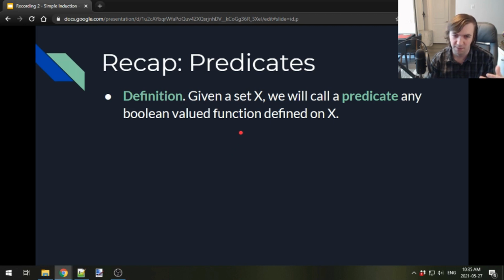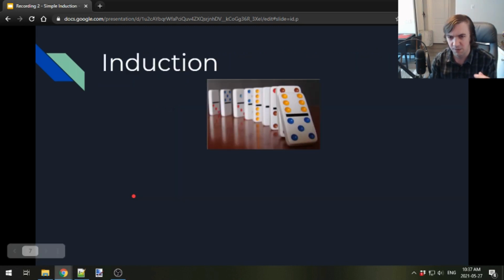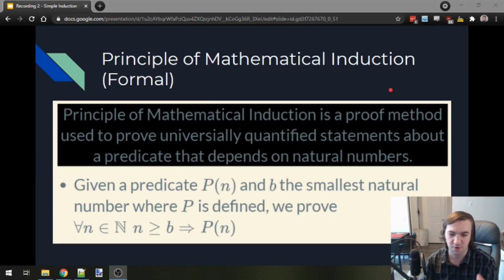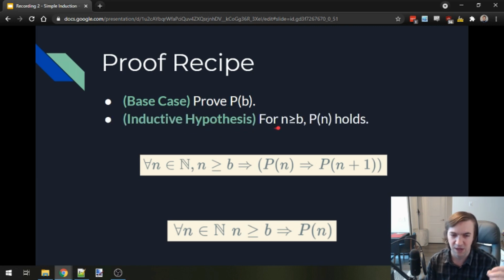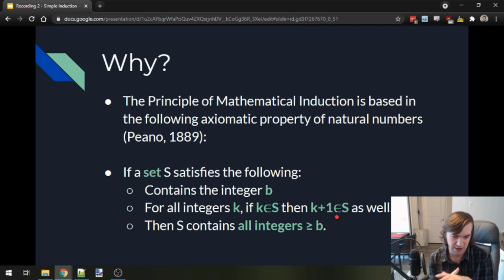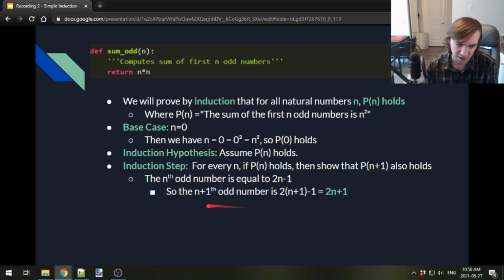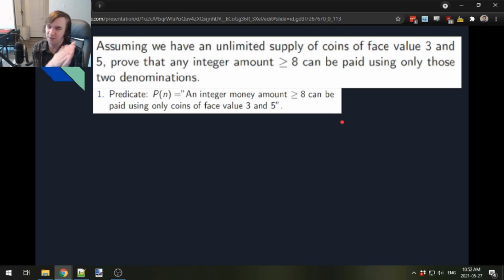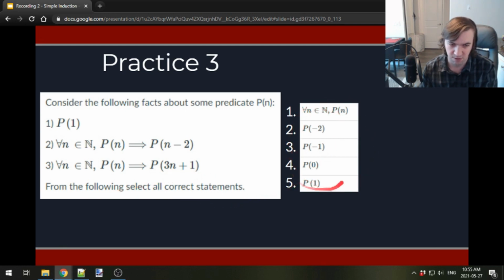CSC236 2: Simple Induction